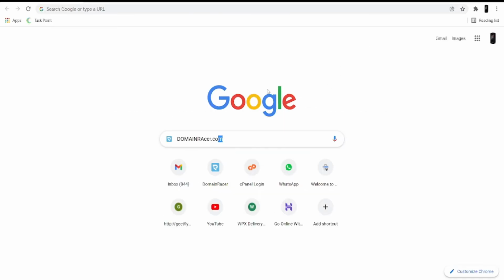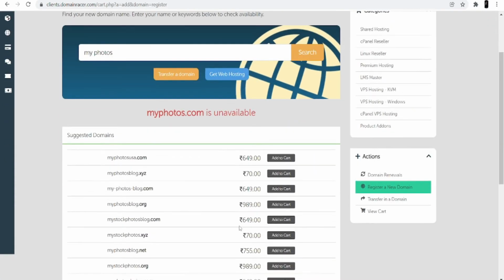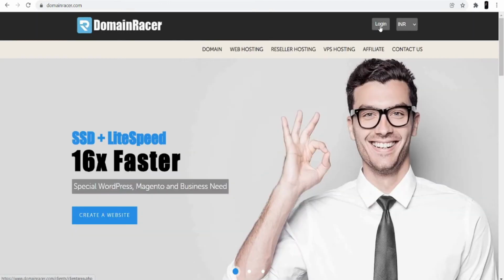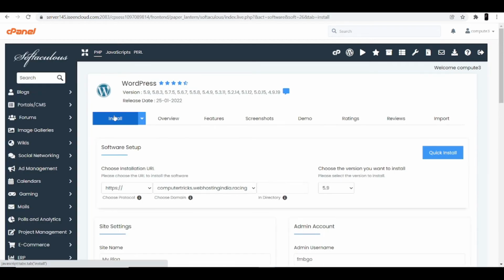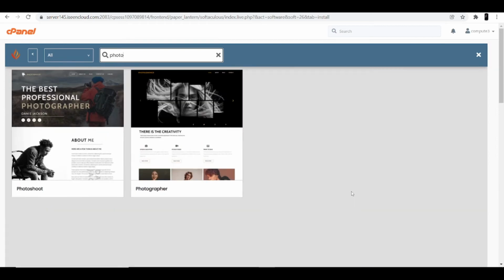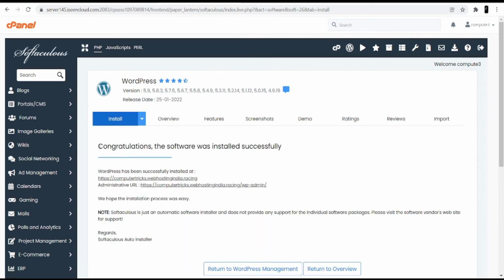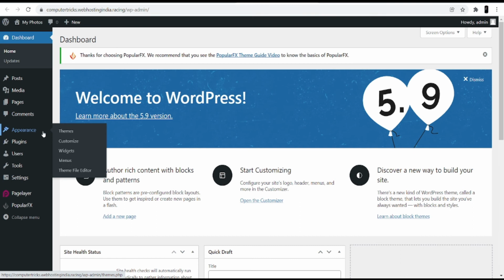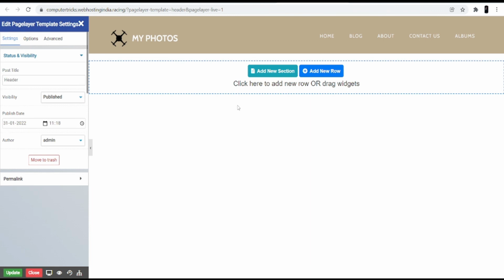How To Create a Photo Gallery Website Using WordPress | Showcase The Images on Web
In this video, I have explained how to create a photo gallery website with WordPress.

To create the Photo gallery website using WordPress you need to buy a domain and WordPress hosting services. To register a domain and buy WordPress hosting go

Once you buy a domain and hosting then you need to follow the instructions explained below:-

Step 1: Choose a unique name for your photo gallery website.

Step 2: Buy WordPress website hosting from the domain racer.

Step 3: Set up your WordPress hosting.

Step 4: Install WordPress in Cpanel if you are buying Cpanel hosting.

Step 5: Install the desired theme.

Step 6: Install and activate the plugin.

Step 7: Choose the desired template

Step 8: Then, Customize your Photo gallery website.

That's all guys, I have explained everything in this video to create a Photo gallery website successfully but if you still have any queries then write in the comment section and I'll answer there.